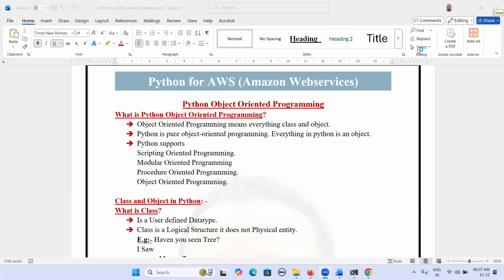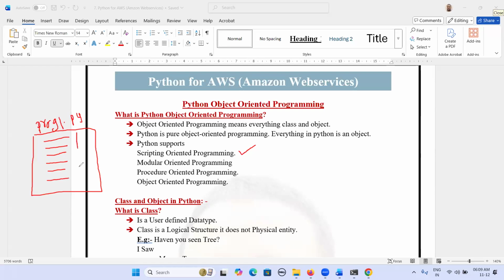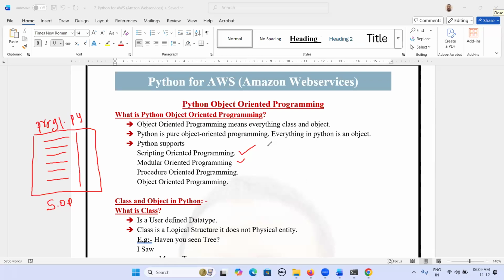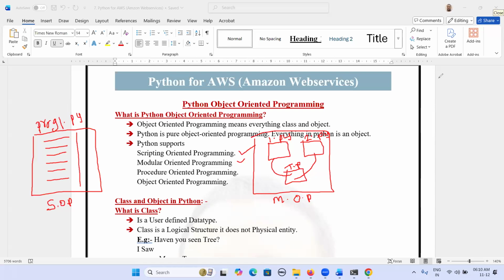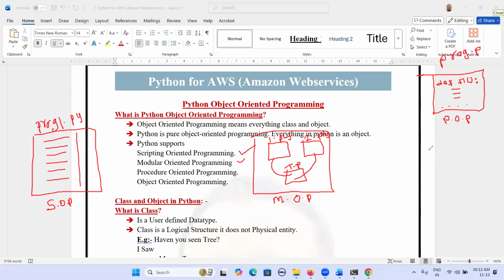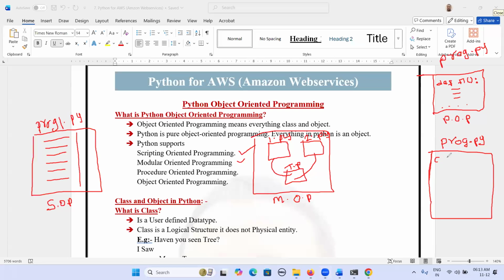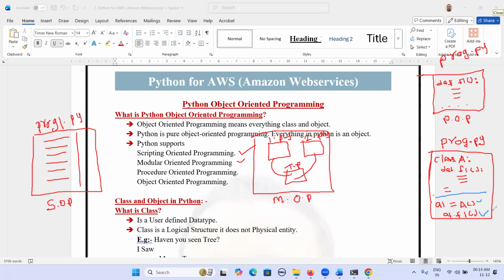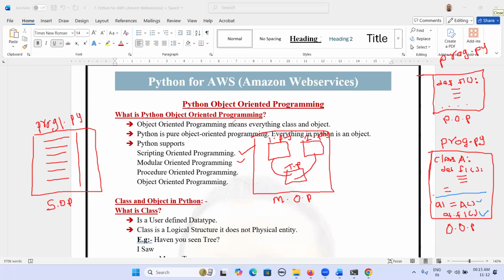Python Object Oriented Programming Part 1, Python for AWS, Python Object Oriented Programming with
Python Object Oriented Programming Part 1, Python for AWS,  Python Object Oriented Programming with Examples, aws, python

By
Akkem Sreenivas(a)
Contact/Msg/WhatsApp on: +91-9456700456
WhatsApp Community